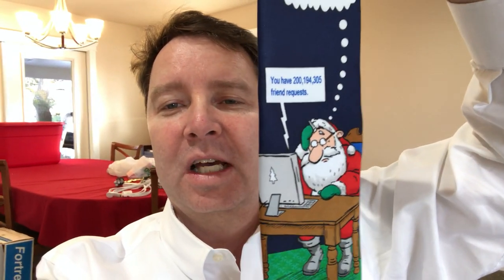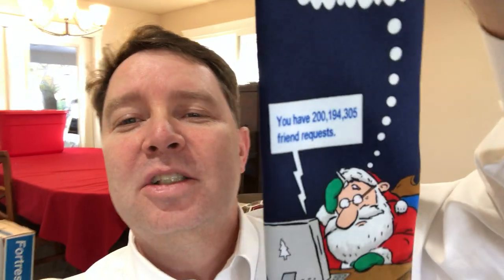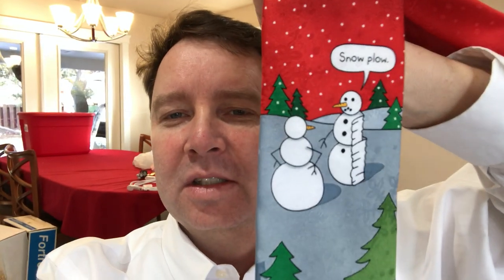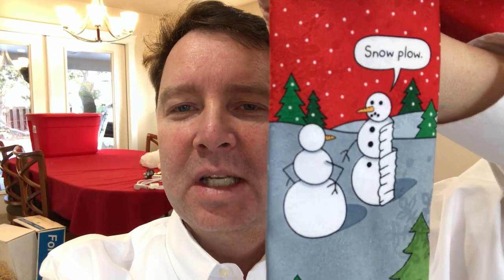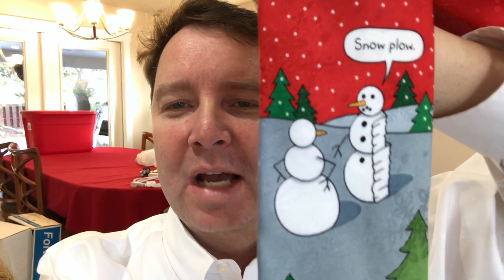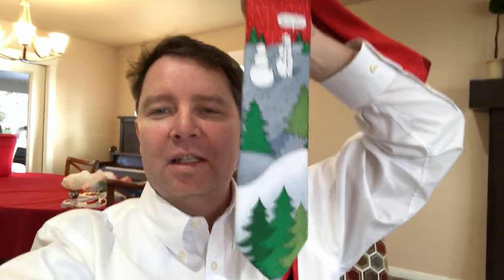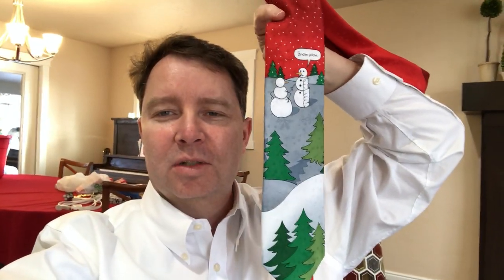How many Christmas ties does Dad have?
Dumb old Dad shows you his Christmas Tie Collection.  Please don't give your Dad over 4 or 5 Christmas ties because he may not be able to wear them all in the month of December.